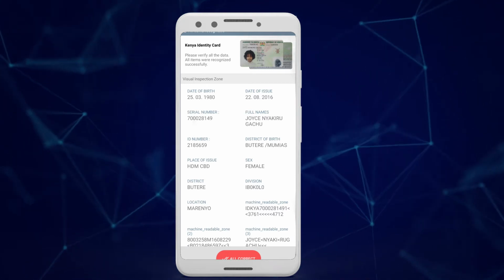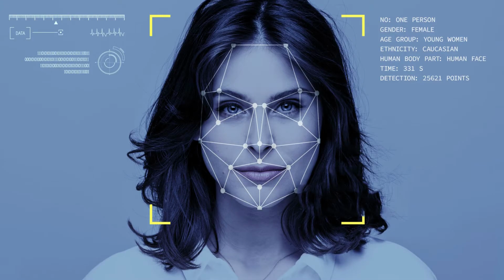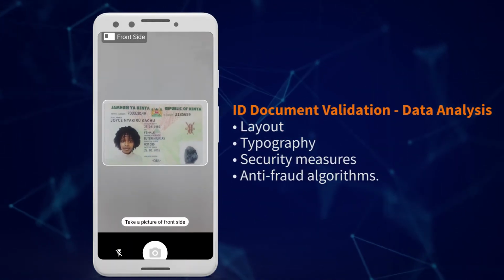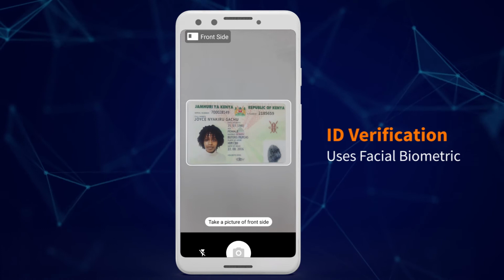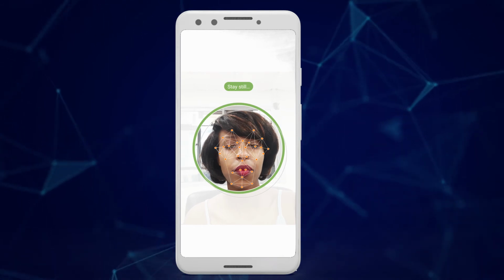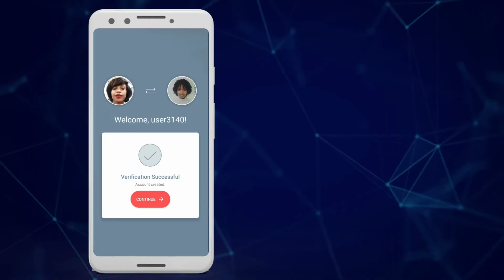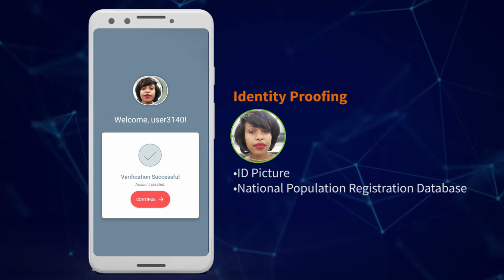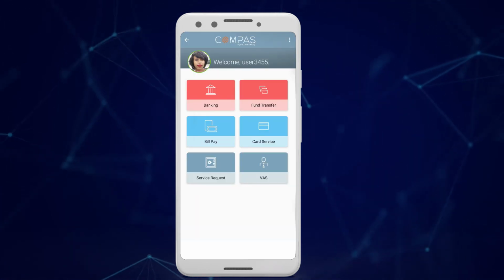Digital Onboarding I Touchless Customer Onboarding I Remote Account Opening by CompuLynx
With Contactless customer onboarding tool kit, CompuLynx is enabling Banks and Telcos to navigate the new normal with speed, customer focus, and distinct advantage for the future while mitigating risk and promoting compliance. Watch our Digital Onboarding solution brings in new customers and verify their identity – via Facial recognition - through your mobile app or internet banking, right at their doorstep with COMPAS Remote Digital Onboarding Tool Kit by CompuLynx. Discover more about this solution on our

ALL COPYRIGHT goes to the respective people.